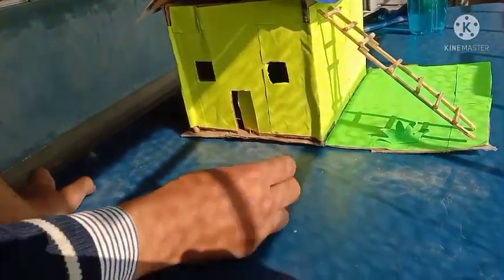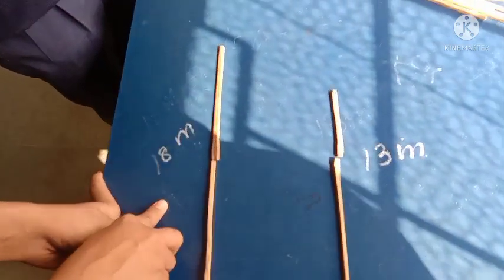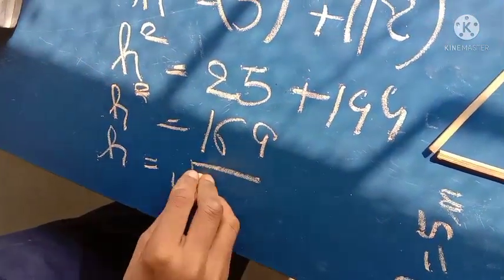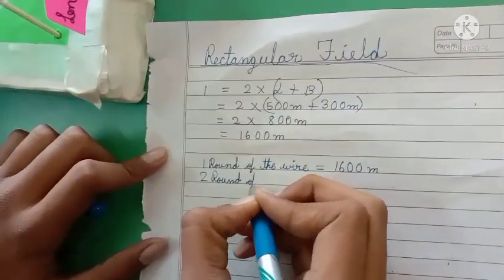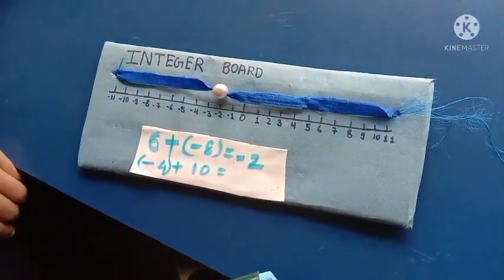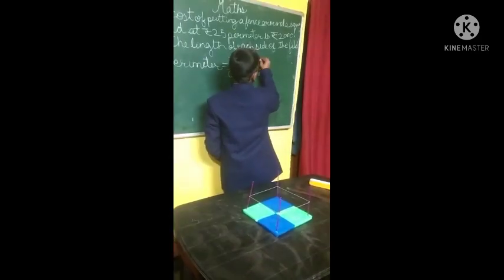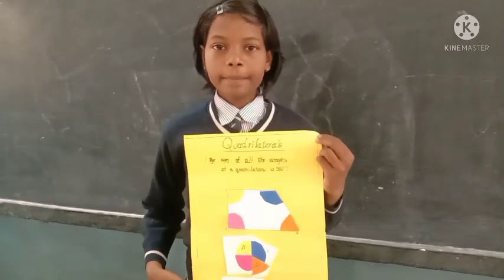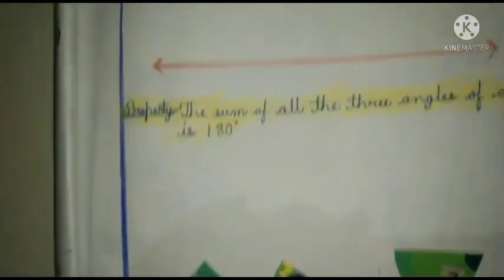Virtual Maths exibition by class 6 and 7 of RMS HIGH SCHOOL